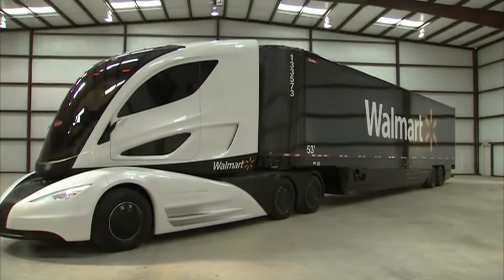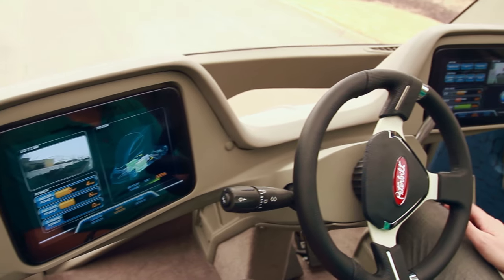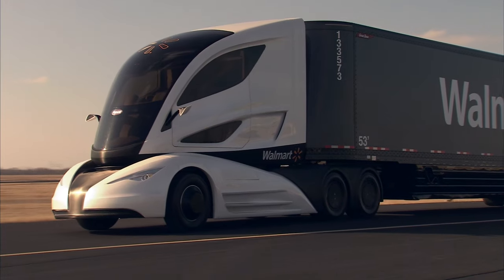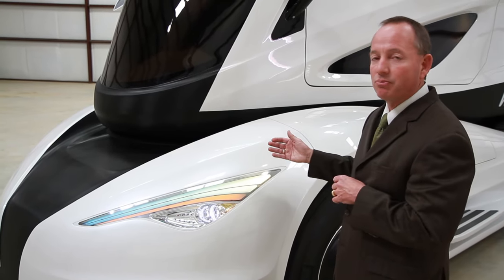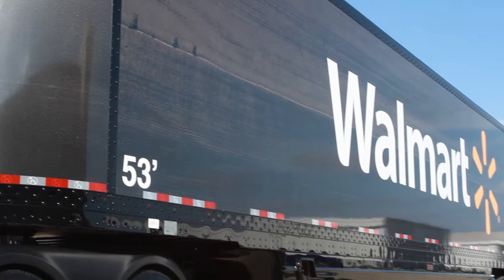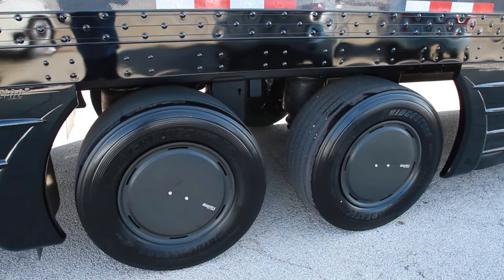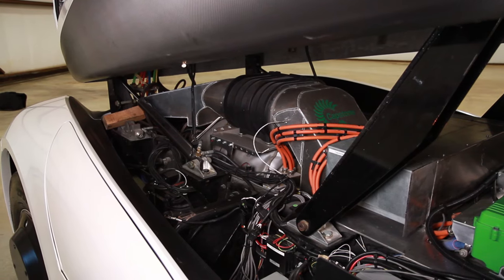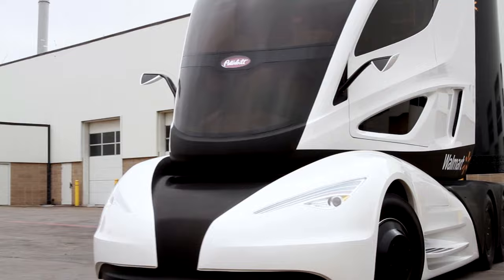Walmart Advanced Vehicle Experience Concept Truck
The Walmart Advanced Vehicle Experience concept truck is the latest in our fleet efficiency program. The one-of-a-kind prototype offers a whole package of firsts. The tractor has very advanced aerodynamics and is powered by a prototype advanced turbine-powered, range-extending series hybrid powertrain. The trailer is made almost exclusively with carbon fiber, saving around 4,000 pounds which can then be used to carry more freight.